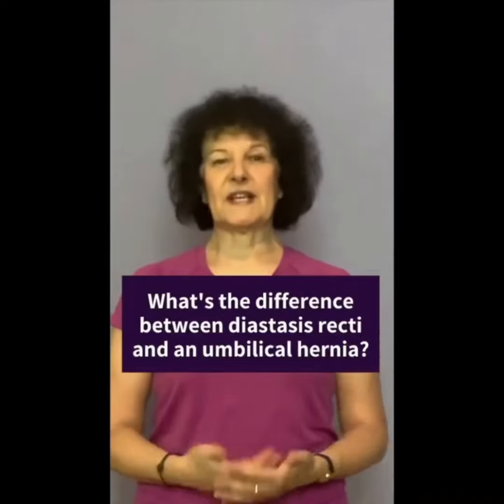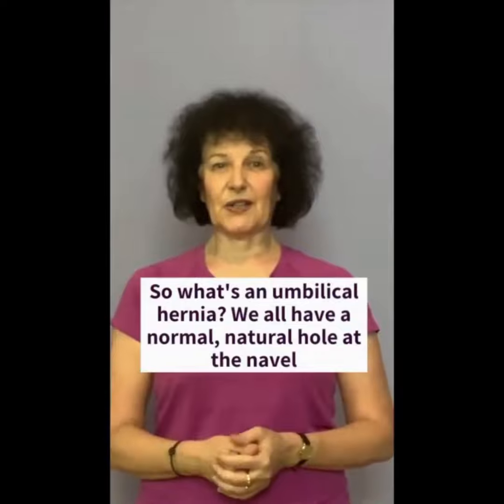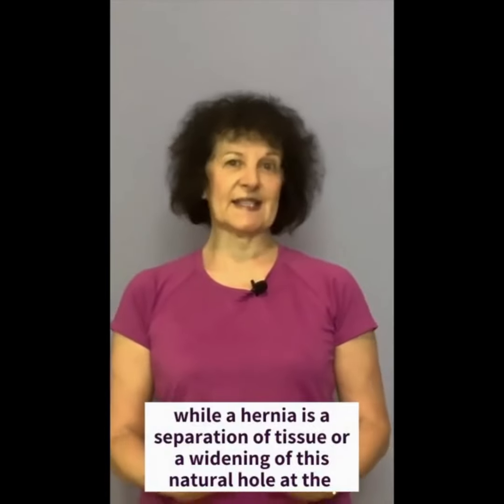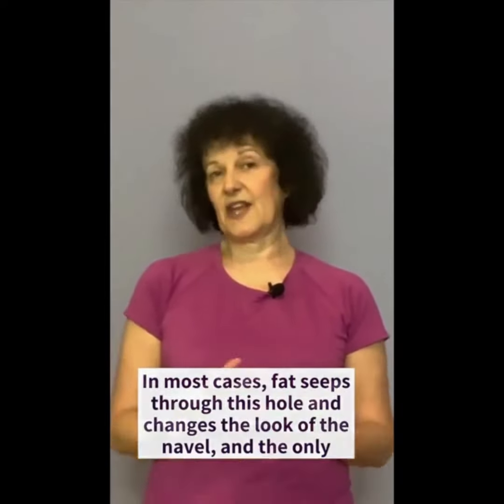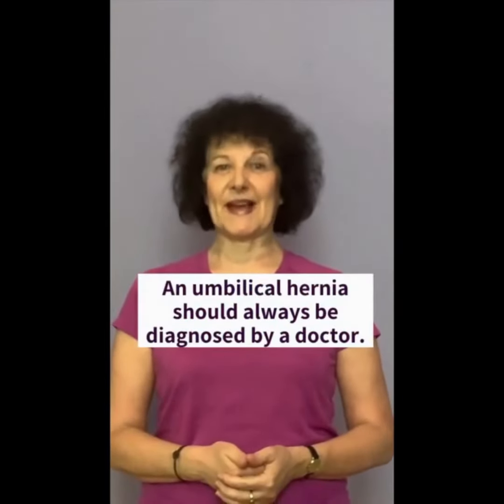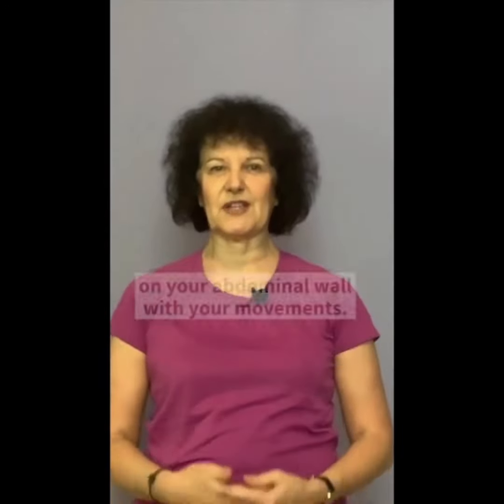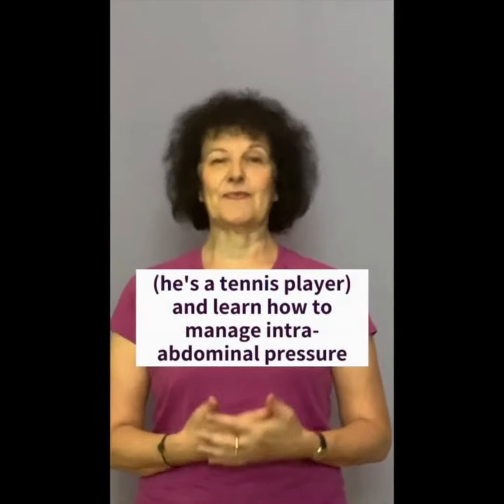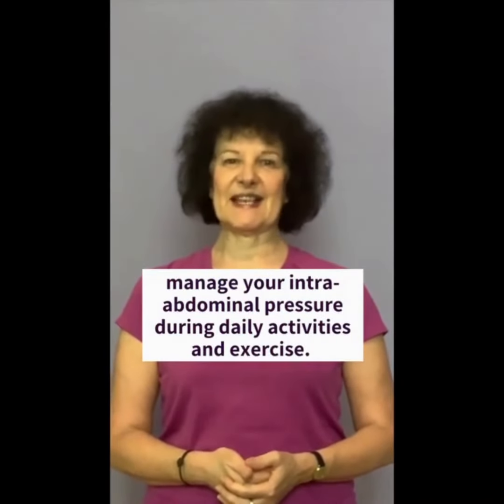What's the difference between diastasis recti and an umbilical hernia?